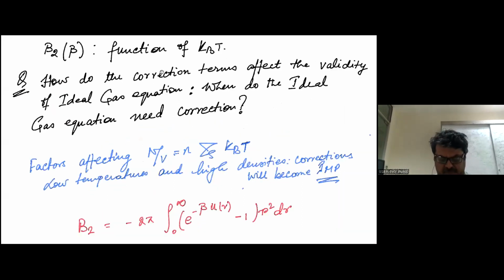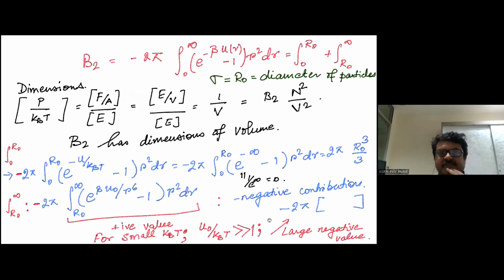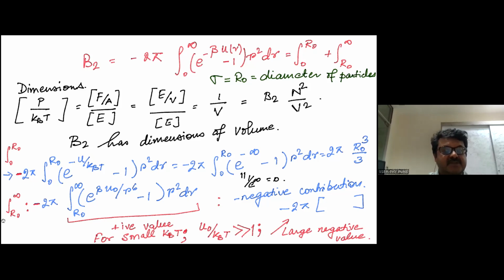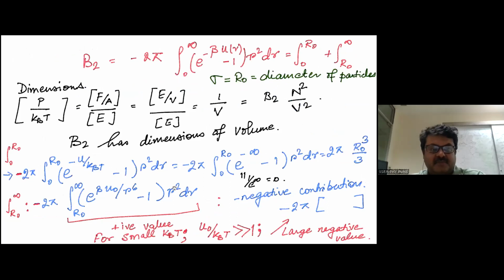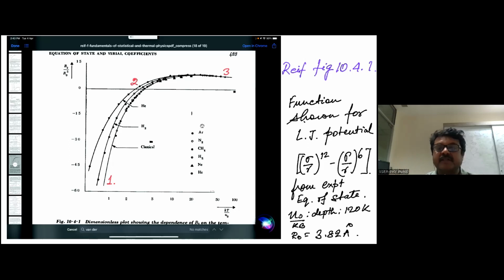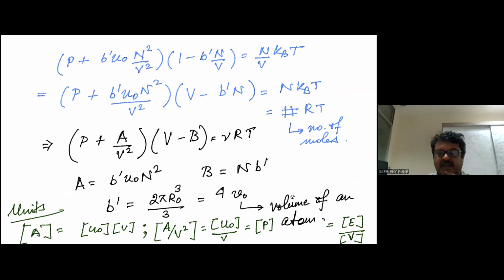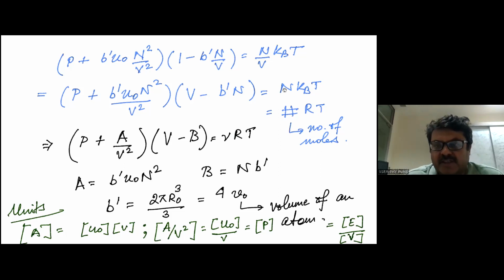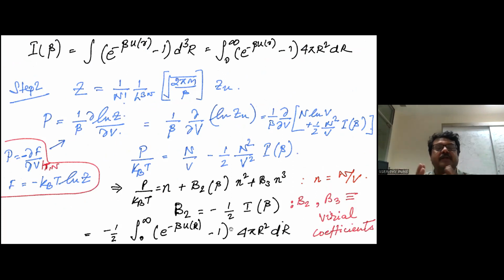Class 31: Second Virial Coefficient and obtaining Van-der Waals Eqn of State from microscopic(s) :